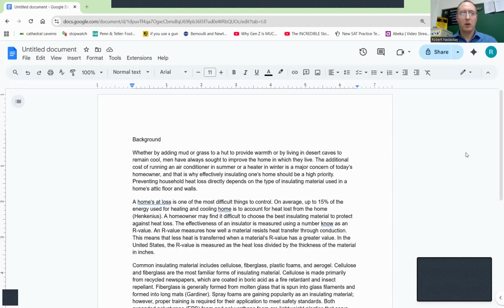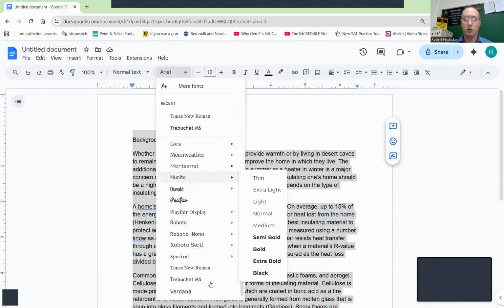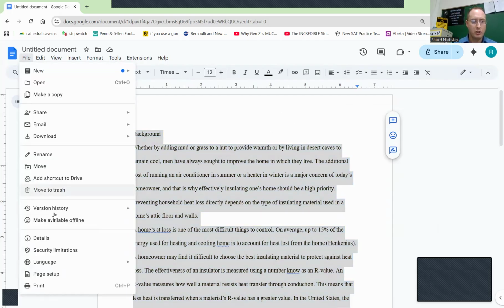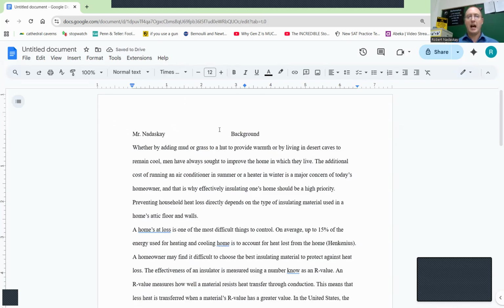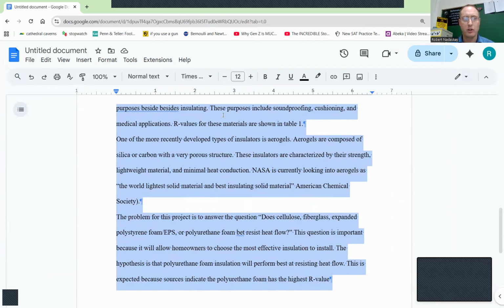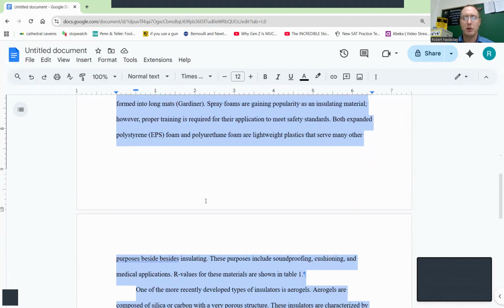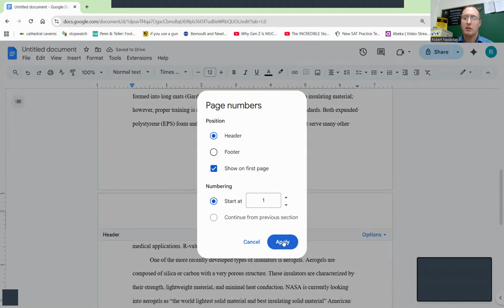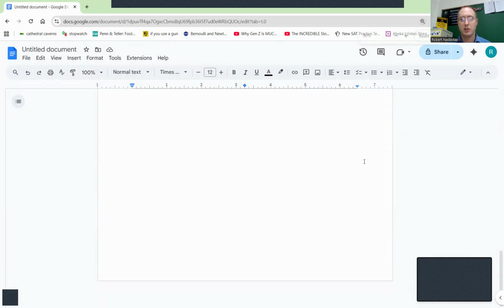STEM background formatting (google docs)